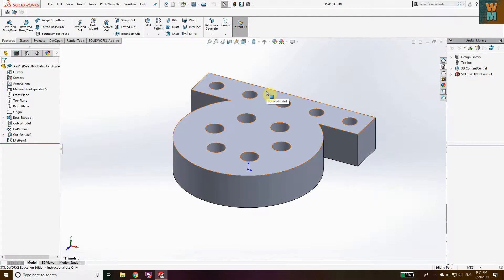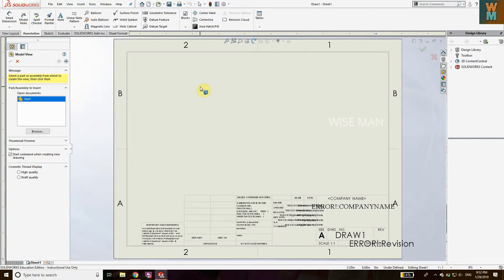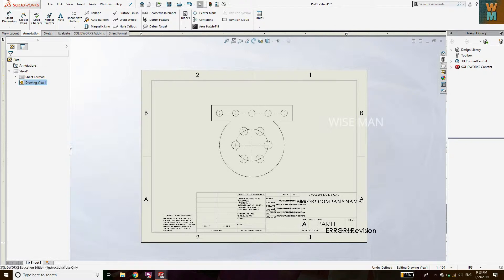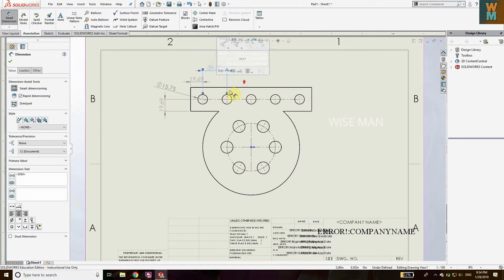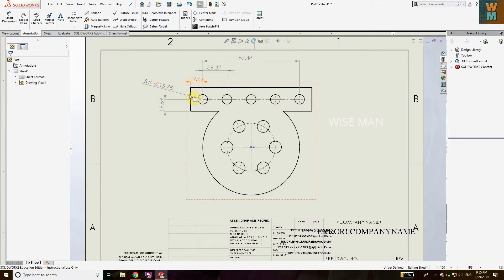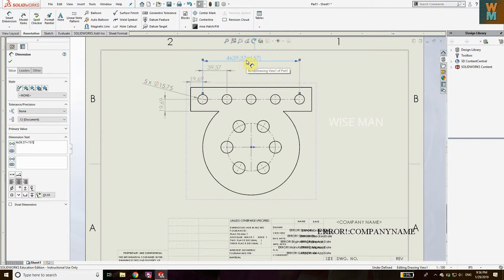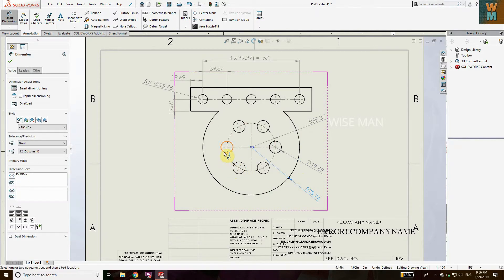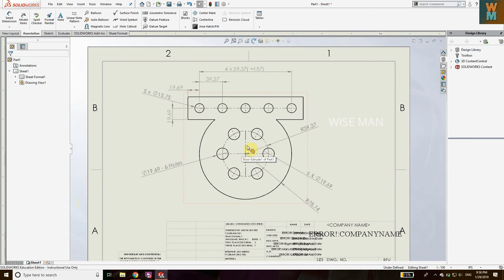SOLIDWORKS INTERMEDIATE TUTORIAL - DIMENSIONING HOLE PATTERNS IN ANSI OR ISO STANDARDS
In this video of Solidworks Intermediate Tutorial, you will learn to dimension hole patterns in ANSI or ISO standard.